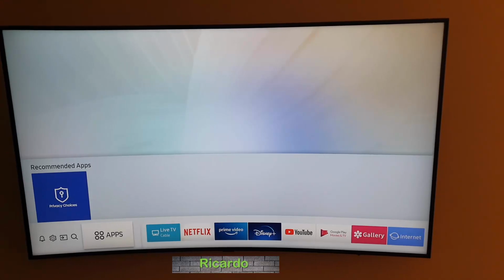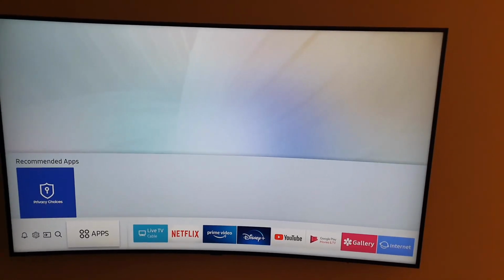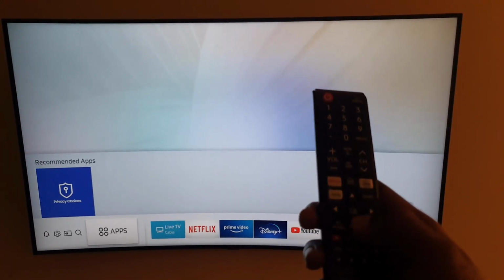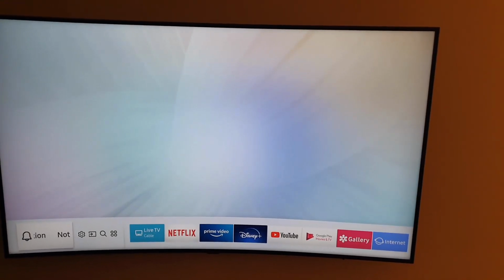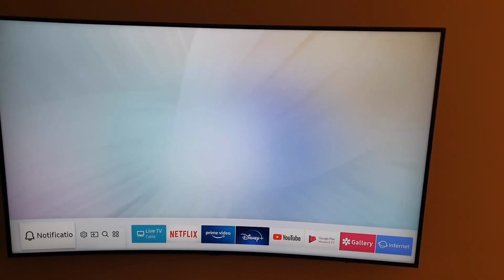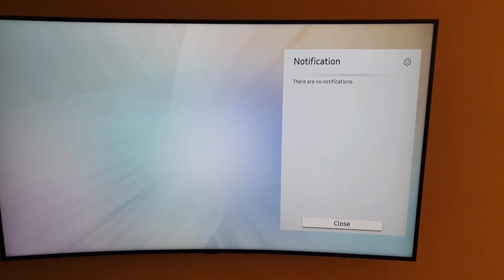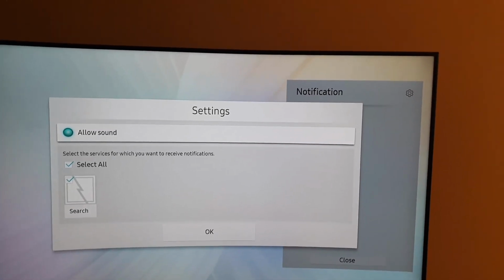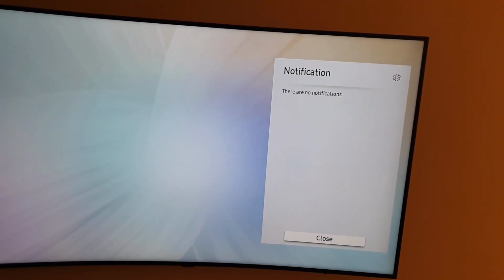How to Check Notifications on Samsung Smart TV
Here is How to Check Notifications on Samsung Smart TV with detailed directions to show you what to do step by step to see those important notifications.